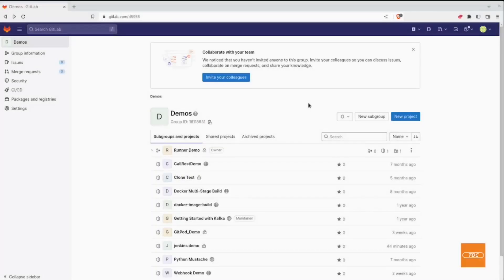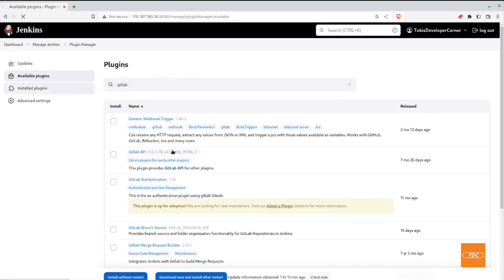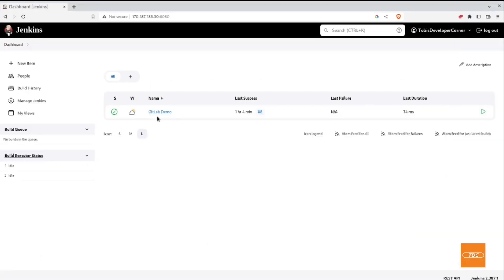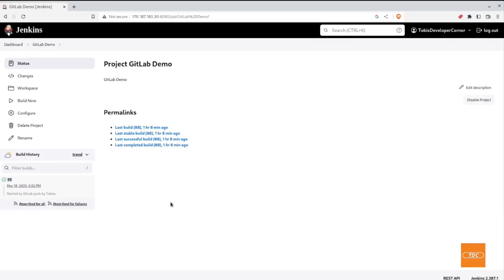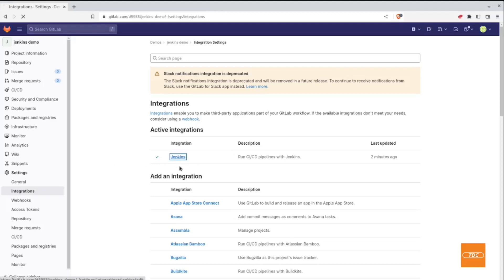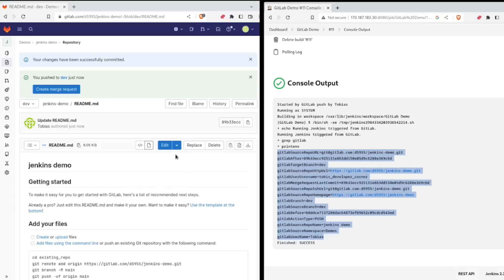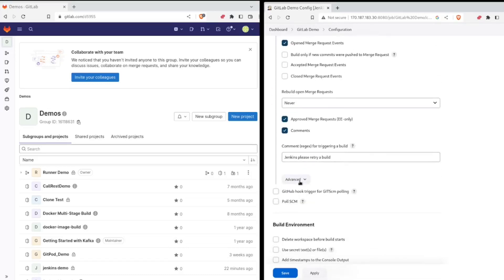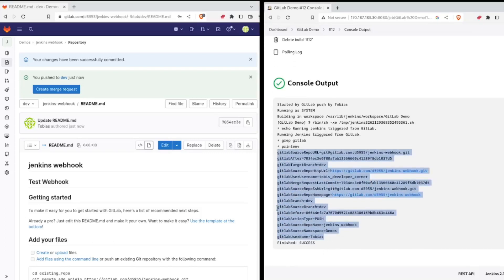Trigger Jenkins Jobs From GitLab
In this video I will demonstrate how you can trigger Jenkins jobs from GitLab.

Though using GitLab's Jenkins integration is the preferred and recommended way to triggering Jenkins jobs, I will also show how you can use webhooks to trigger a job in Jenkins.